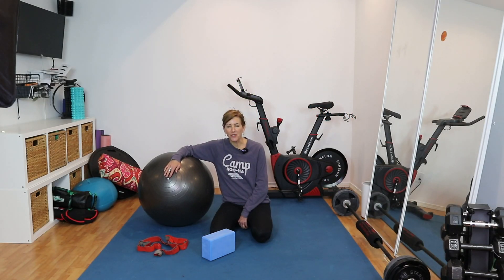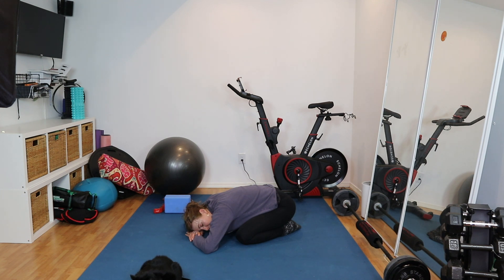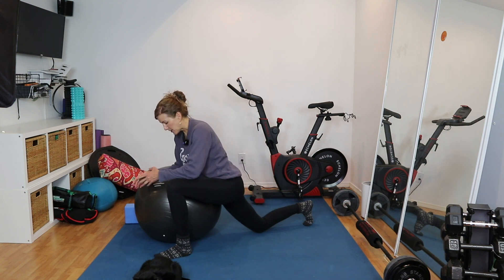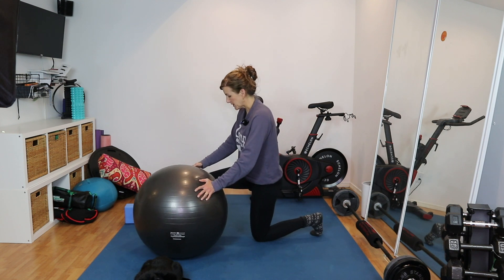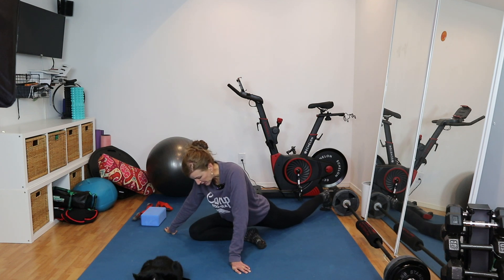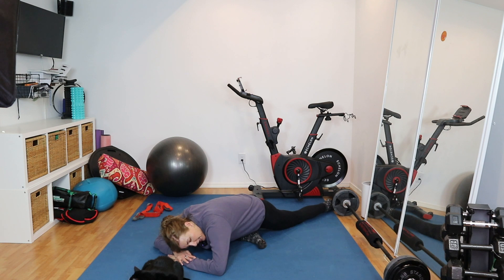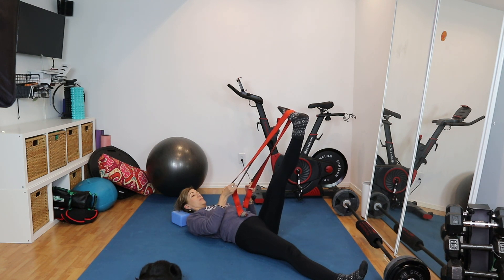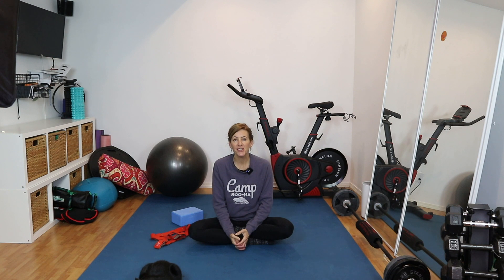Relieve Tension and Tightness in the Pelvic Floor - A Great Routine to Unwind And Reduce Stress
So many of us hold tension in our pelvis - specifically the pelvic floor.  That tension can create pain, discomfort and even contribute to incontinence and organ prolapse.
This stress relieving routine will help ease tension and melt away the clenching that is interfering with your mojo!
I use fitness and movement to help women and vagina owners prevent and overcome pelvic floor challenges like incontinence and organ prolapse.  Help for people in pregnancy, motherhood and menopause!

Every Vagina Needs A Coach!